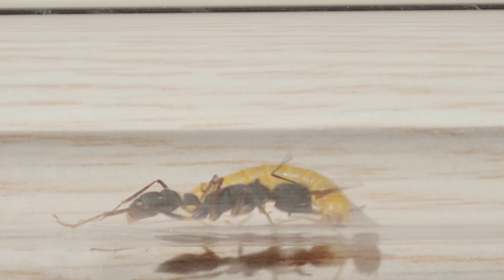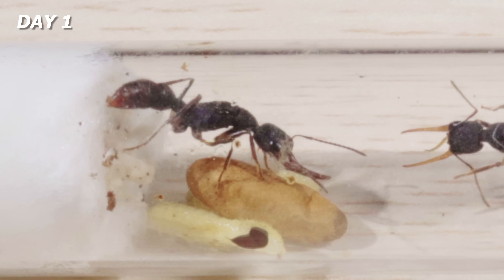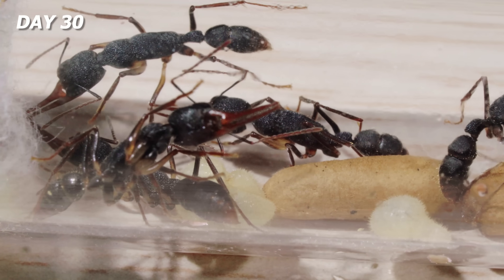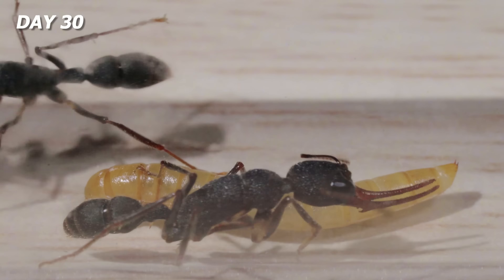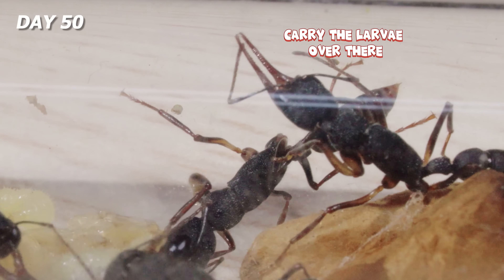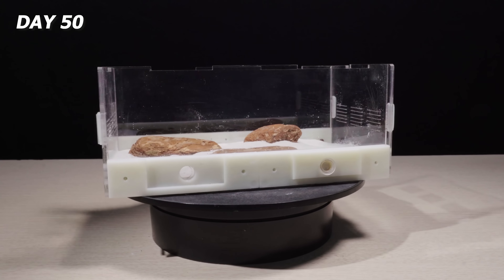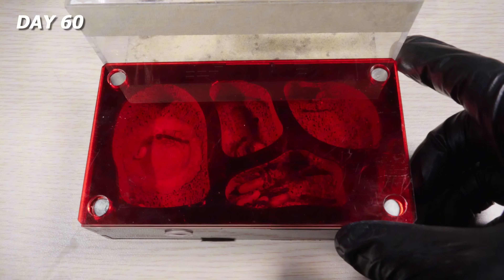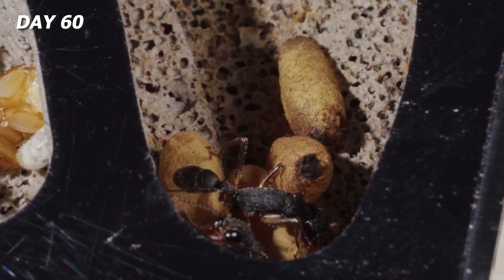Simulating an Antcolony for 60 Days😱This Is What Happened!😱 ANTTREK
🎬 Simulating an Ant Colony for 60 Days – This Is What Happened! 😱 | ANTTREK
🧪 What happens when you simulate a real Harpegnathos venator ant colony for 60 days straight? From queen drama, hunting missions, to unexpected deaths — this is the ultimate ant survival experience!
Watch how a 2-queen assassin ant colony grows, hunts, and relocates in a realistic mini ecosystem built from scratch.
We tested their jaw strength, watched them battle a giant roach, and even witnessed their first loss… 😢

💥 Ant Simulation Includes:
Queen behavior and reproduction
Worker ant development
Real hunting scenarios
Mini outworld & desert tank
Full colony migration
Shocking discoveries!

👇 Comment your favorite part or the next species you want to see simulated!ecosystem